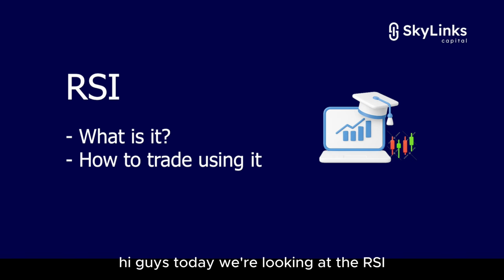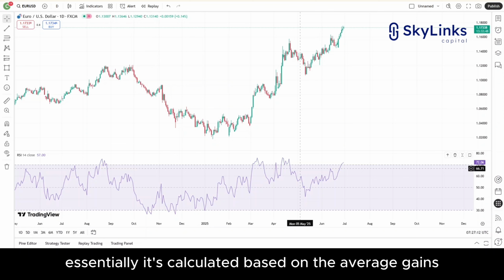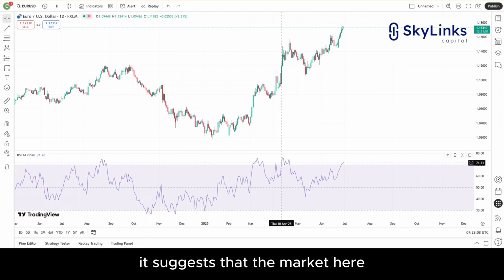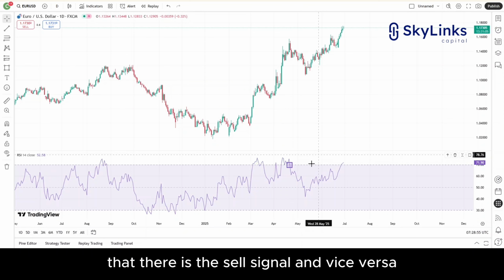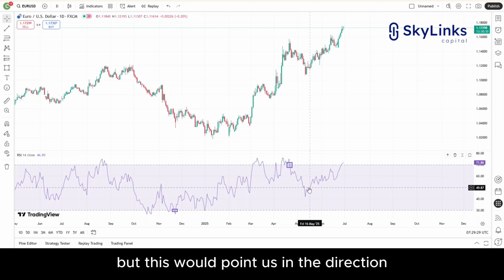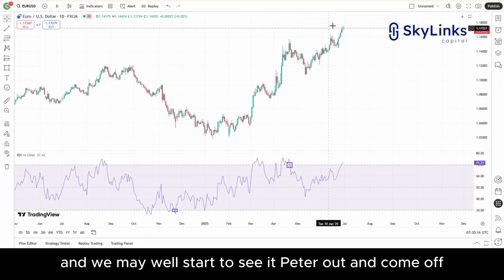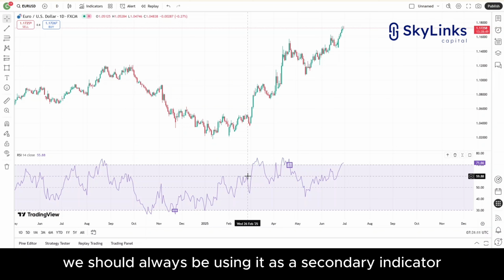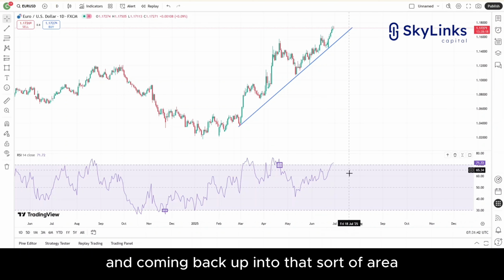Master the RSI Indicator: Trade Smarter & Spot Market Reversals! 📈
Unlock the power of the Relative Strength Index (RSI), one of the most popular momentum indicators in trading! In this tutorial, we'll break down exactly how to use RSI to identify overbought and oversold market conditions, spot trend reversals, and time your trades for maximum profitability.

🔍 In this video, you'll learn:
What RSI is and how it works
How to read RSI signals accurately
Advanced RSI strategies used by professional traders
Common RSI mistakes and how to avoid them
Real-world chart examples and trade setups

📚 Whether you're a beginner or seasoned trader, mastering RSI can dramatically improve your decision-making and market timing.